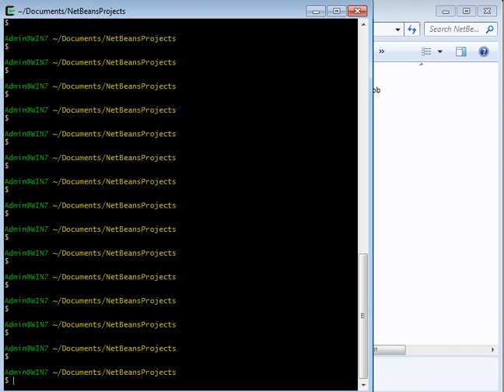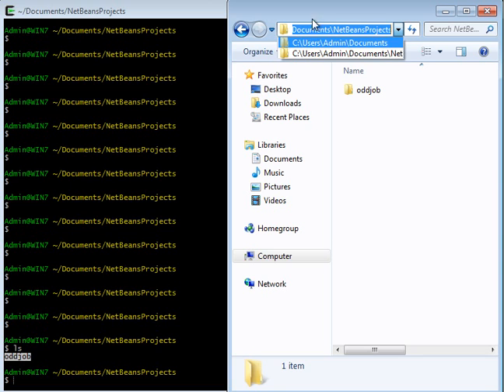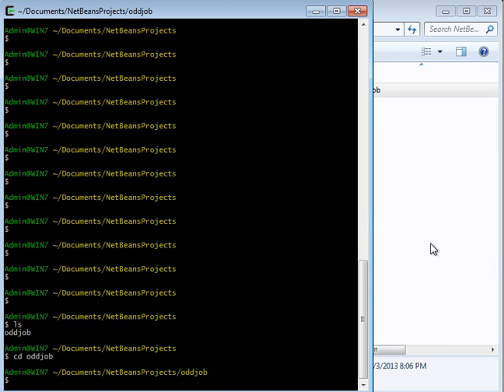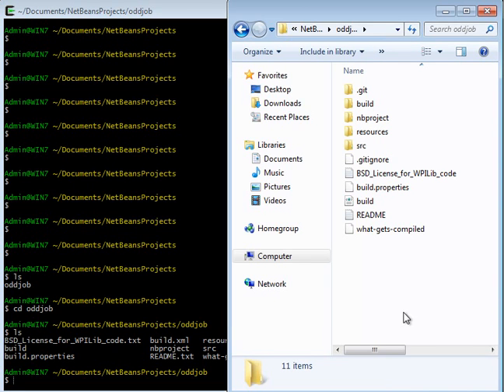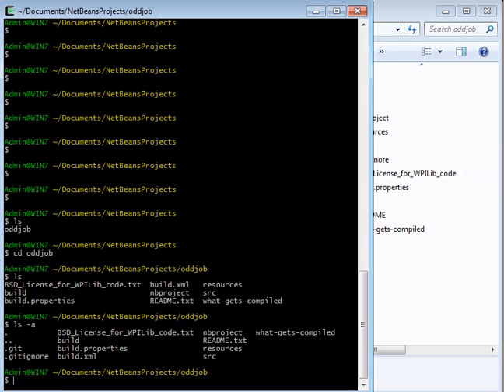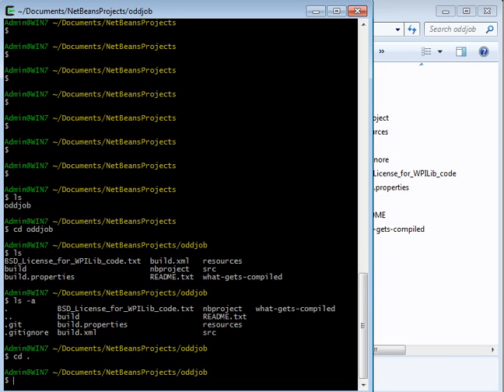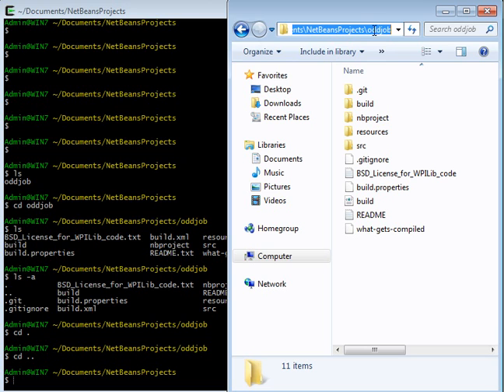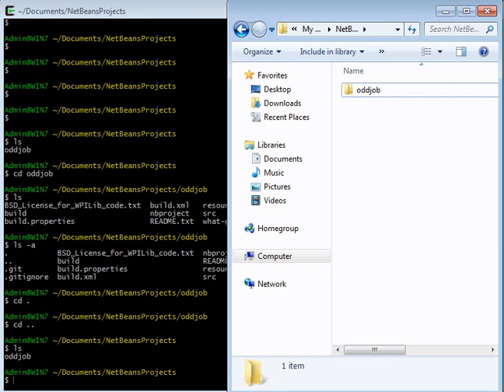change directory and list contents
cd
ls